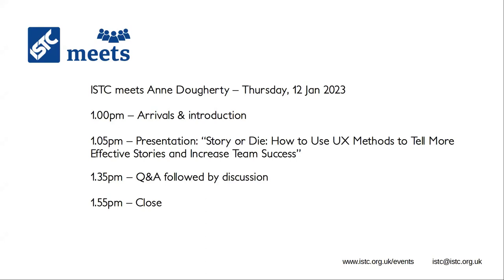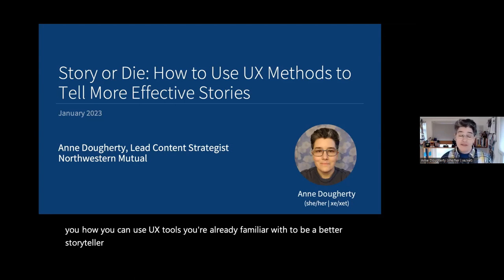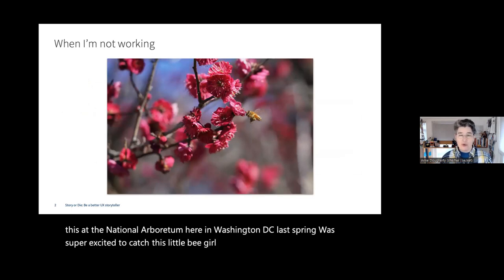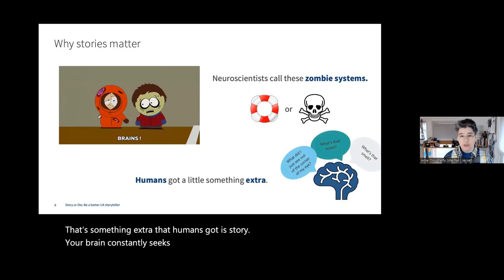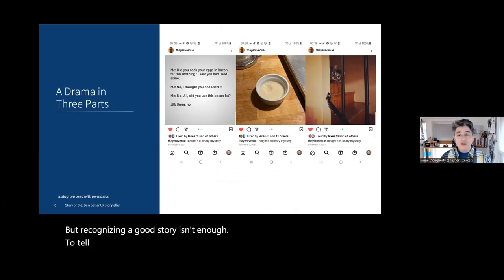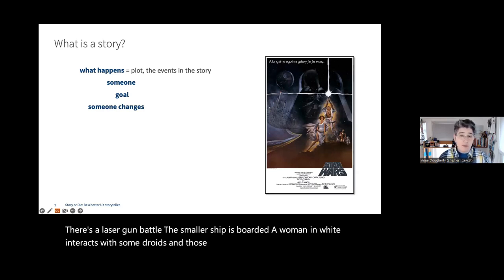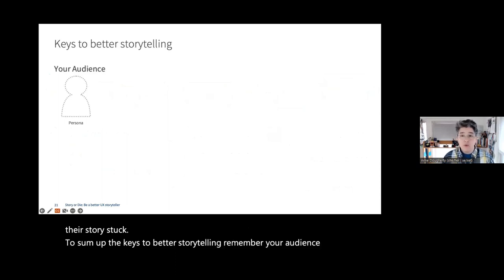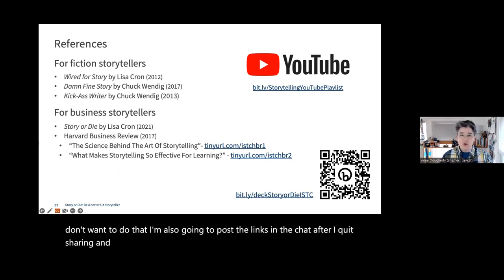ISTC Meets Anne Dougherty - Story or Die: How to Use UX Methods to Tell More Effective Stories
Master storyteller, Anne Dougherty, gives a 33 minute presentation about why stories matter and how people consume stories, and shows how to use UX tools you are already familiar with to be a more effective storyteller yourself.

Find out more about the ISTC and our ISTC Meets events

Follow us on Eventbrite to be notified as soon as a new event is announced

Stories are the way humans shape our world. From how we cope with family gatherings to evaluating sales pitches and proposals at work, stories are the basis of everything human beings do and experience.

Too often when UX professionals tell the story of our work to stakeholders and decision makers, we focus on things they don’t need or can’t use, which makes it harder for us to motivate them.

After my talk Story or Die: How to Use UX Methods to Tell More Effective Stories and Increase Team Success, attendees will understand how they can apply UX methods they already know and use every day to craft stories that will win over their audience no matter who that audience might be.

This presentation is for anyone looking to spruce up their storytelling skills. Folks who are early to mid-career may benefit most.

I am a Content Strategist with more than 20 years’ experience telling stories in non-profit, government, and corporate spaces. You can check out my portfolio and other bona fides on my